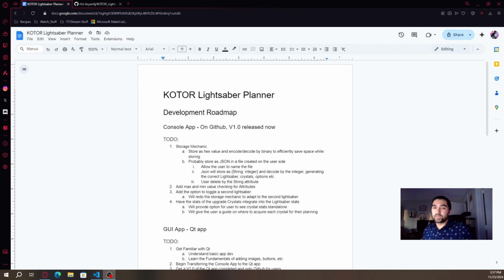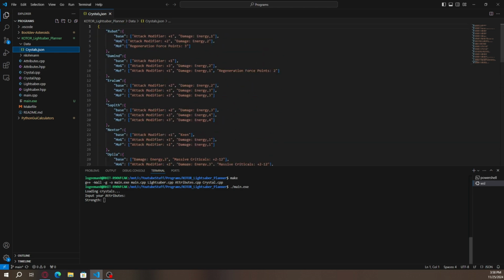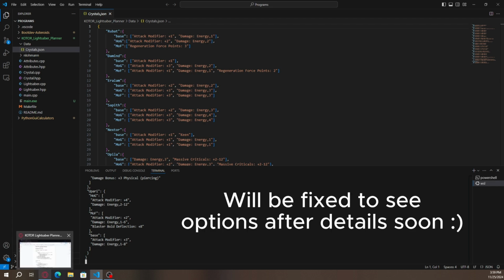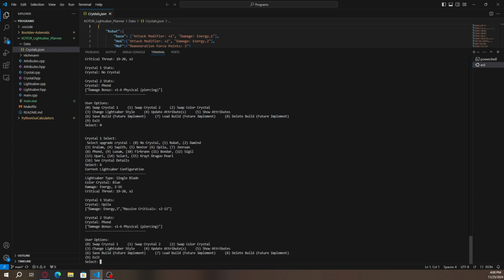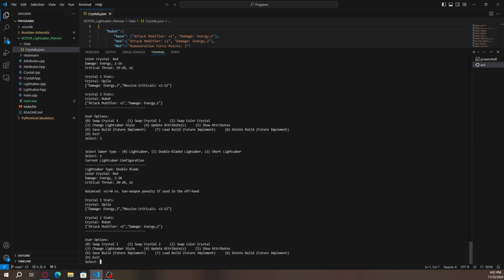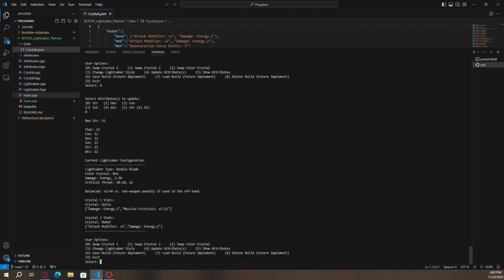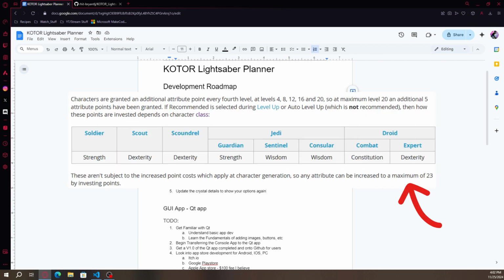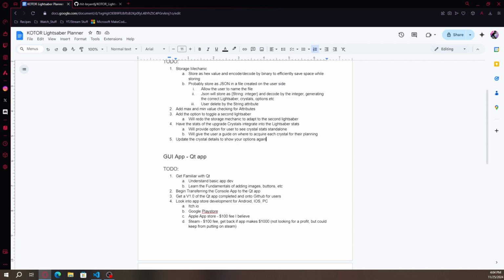KOTOR Lightsaber Planner V1.0 Devlog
A C++ project to let users create Lightsabers and plan out different builds!

Malak
Darth Revan
Sith Lord
Challenge Run
The Sith Lords
The Exile
Darth Sion
Visas
Atton
Darth Traya
Darth Nihilus
Kreia
Bastila
Carth
Canderous
HK47
credits
Game Guide
Mechanics
Programming